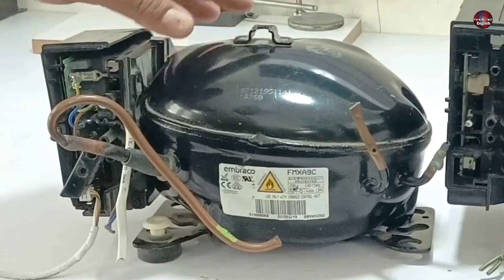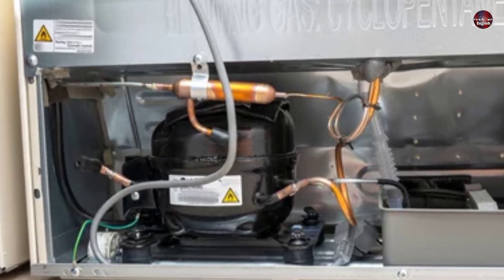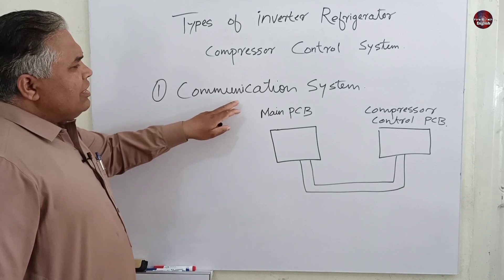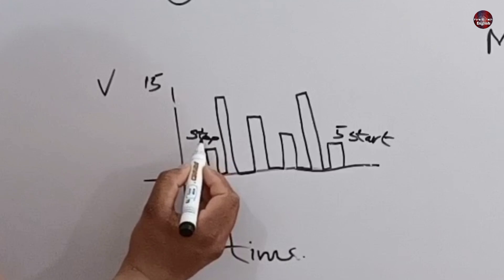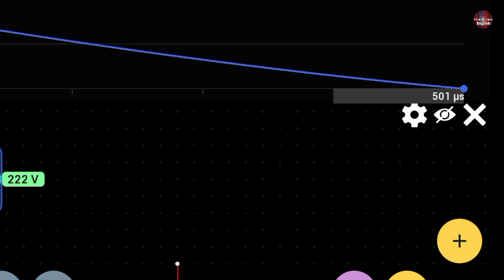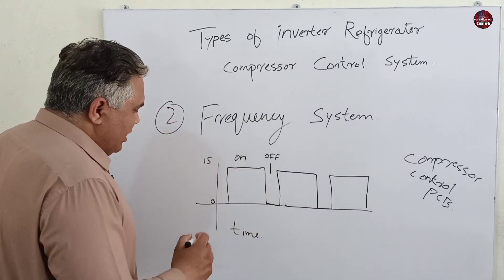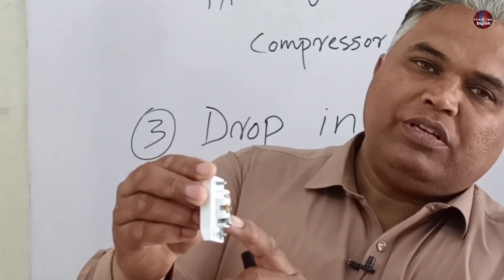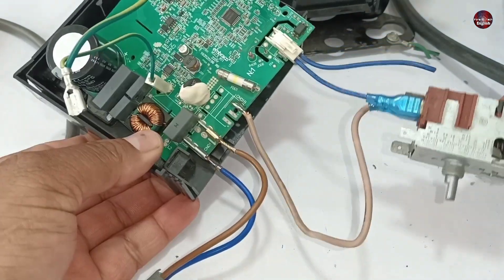Refrigerator Inverter Compressor Control Types & Working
This informative video delves into the fascinating world of refrigerator inverter compressor control board/Motherboard/Pcb types and explores how they work. If you've ever wondered about the technology behind your refrigerator's efficient cooling system, this video is for you! Join us as we break down the different control types used in modern refrigerator inverters and uncover their benefits. From Pulse Width Modulation (PWM) to Variable Frequency Drive (VFD) and more, we'll explain each method's unique characteristics and how they contribute to energy efficiency and temperature regulation. Understanding how these control types function is crucial for appliance enthusiasts and homeowners looking to make informed decisions when purchasing a refrigerator. We'll discuss the advantages of inverter compressors over traditional compressors, such as reduced energy consumption, quieter operation, and improved temperature stability. Our expert insights will guide you through the inner workings of inverter compressors, shedding light on the role of sensors, microcontrollers, and power electronics in achieving optimal cooling performance. We'll also touch upon the importance of regular maintenance to ensure your refrigerator operates at its best. Whether you're a curious consumer or a DIY enthusiast, this video will equip you with valuable knowledge about refrigerator inverter compressor control types and empower you to make informed choices regarding your cooling needs. Don't miss this opportunity to expand your understanding of modern refrigeration technology!

Multimeters
Thermal Camera
Soldering Wires
10Pcs 2mm XZZ-2015 Desoldering ➡️
0.8mm/1.0mm 50g Lead-Free Solder➡️
200g 500g Tin Wire Soldering Wire ➡️
8g 50g Per Roll High Purity Soldering Wire➡️
250m/roll 30AWG UL1423 Insulation Cable Copper➡️
Vacuum Pump
18V Lithium Battery Vacuum Pump ➡️